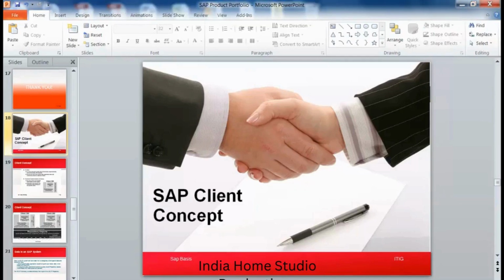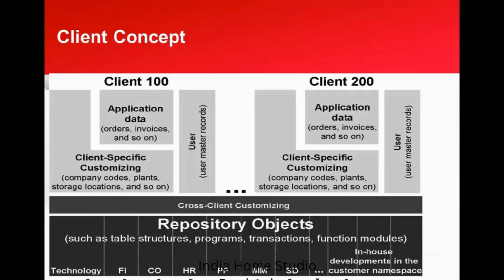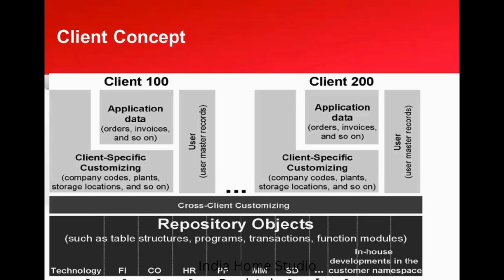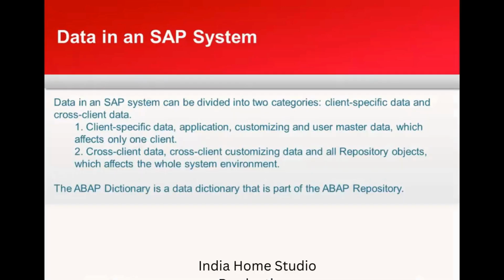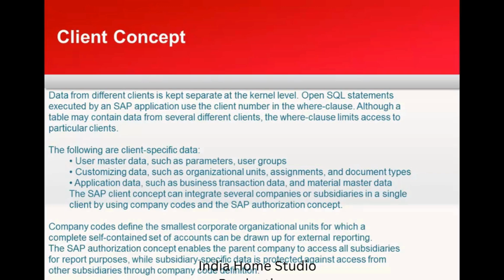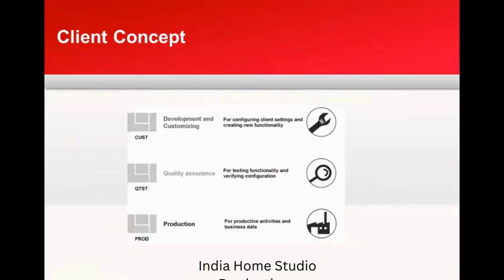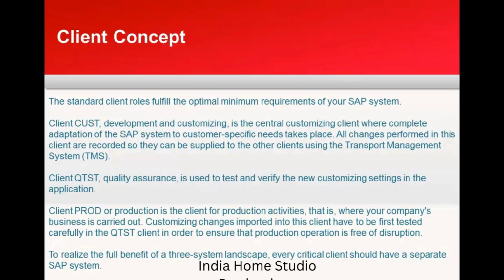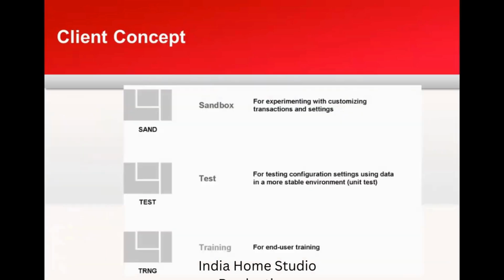"SAP Basis & NetWeaver Full Course (2024) 🔥 Installation, Configuration, Administration Tutorial"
📚 **Welcome to the Ultimate SAP Basis & NetWeaver Tutorial Series!**

In this video, you’ll learn:
✅ SAP Basis Fundamentals
✅ NetWeaver Architecture & Components
✅ Step-by-Step Installation Guide
✅ System Monitoring & Troubleshooting
✅ User & Authorization Management

🔧 **Hands-On Demos Included!**

📥 **Download SAP Software & Notes:**

📌 **Chapters:**
00:00 – Introduction to SAP Basis
05:12 – NetWeaver Architecture Explained
12:30 – SAP Installation (GUI & Kernel)
25:45 – System Monitoring (TCODE: SM51)
35:20 – User Administration (SU01)